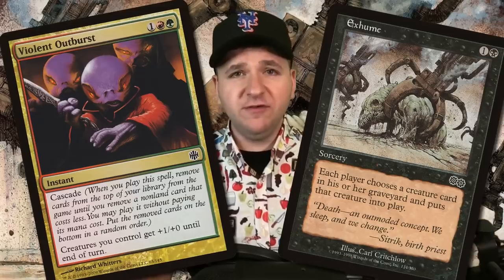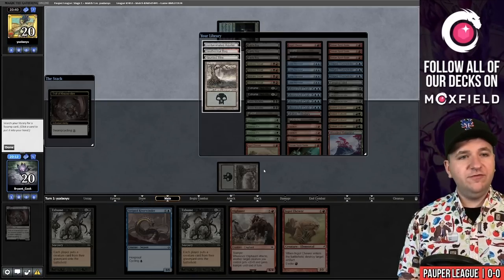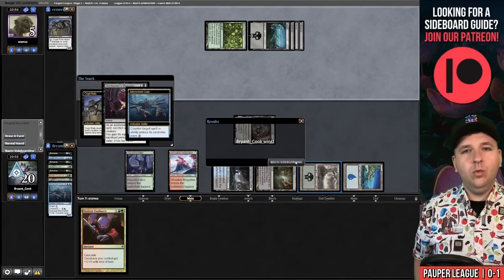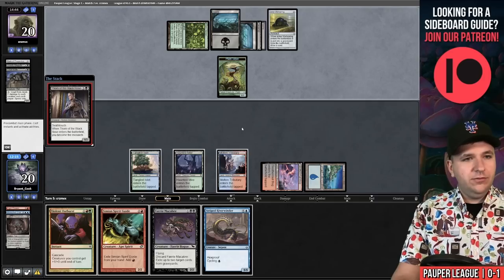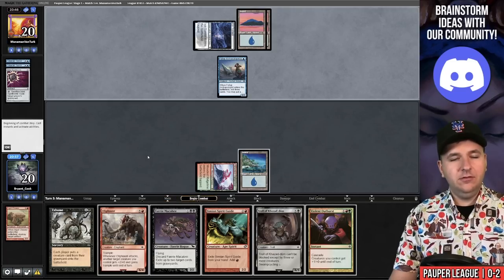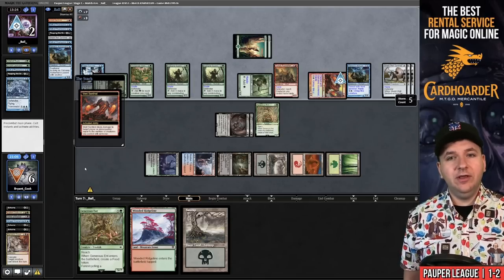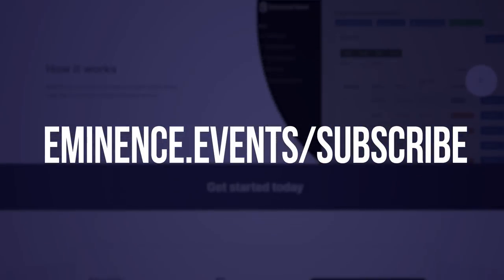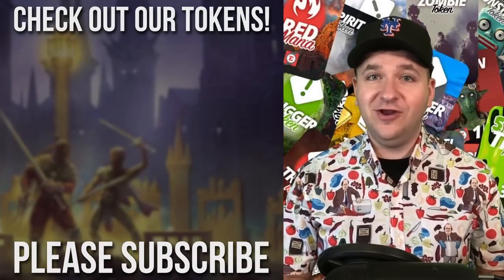Living End in PAUPER?! This deck is SWEET! Violent Outburst ➡️ Exhume ➡️ Troll of Khazad-dûm MTG LTR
Bryant Cook plays Pauper Living End in a Pauper League on Magic: The Gathering Online! These matches were played on: 07/22/23

This deck is sweet! We've ported Modern Living End over to Pauper. The idea is that we only play Exhume as a spell that costs less than three mana. We then use Violent Outburst as well as Demonic Dread to cascade into Exhume. From there we return one of the powerful creatures from Lord of the Rings: Tales of MIddle-Earth such as Troll of Khazad-dûm, Generous Ent, or Oliphaunt.

00:00 — Intro
00:16 — Deck Tech
03:21 — Round 1 vs. yuxiaoyu with Dimir Terror
14:42 — Round 2 vs. crzmvx with Black Gardens
29:58 — Round 3 vs. ManamanVanTurk with Dimir Terror
37:22 — Round 4 vs. -Ball- with Walls Combo
50:32 — Round 5 vs. eumoisasur with Black Gardens
57:56 — Wrap-up